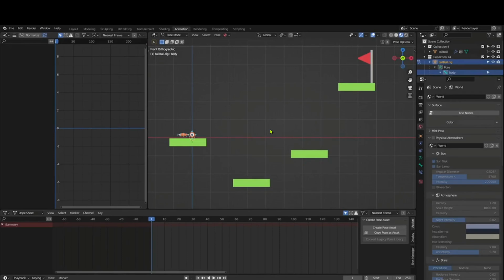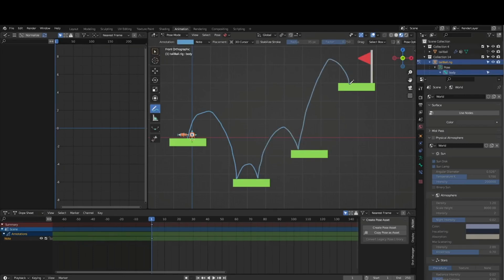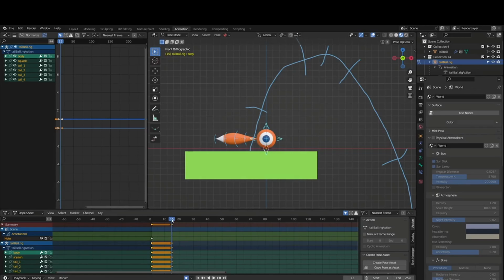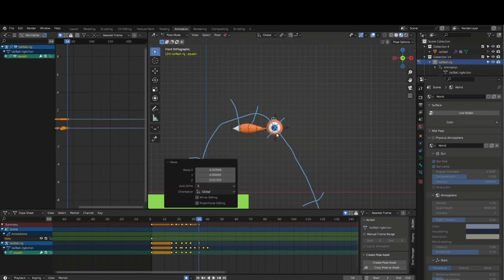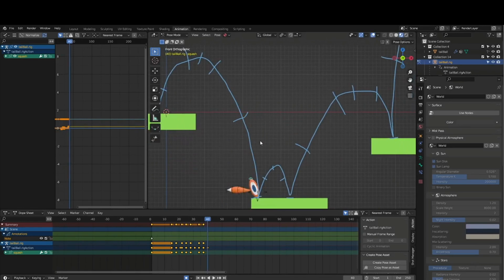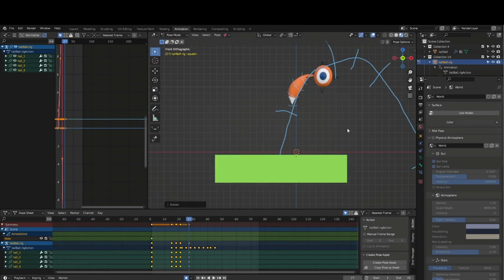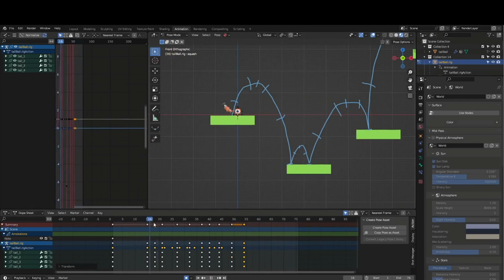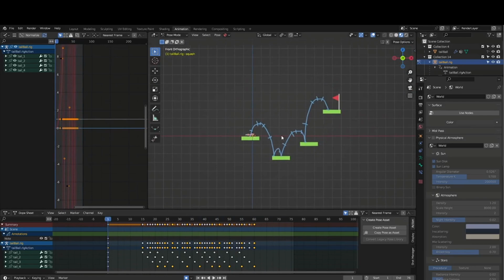Ball and Tail Platforms